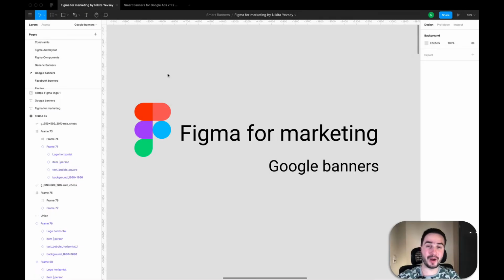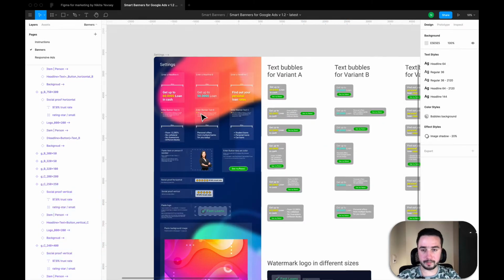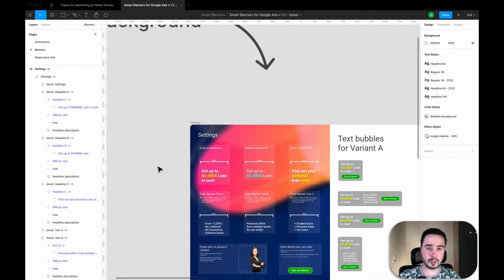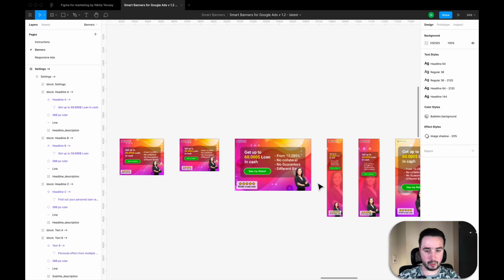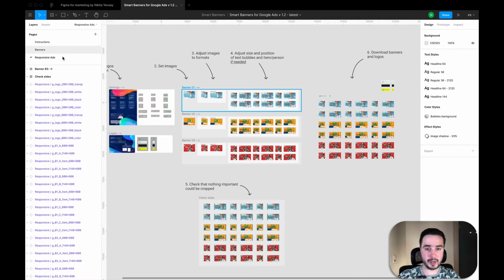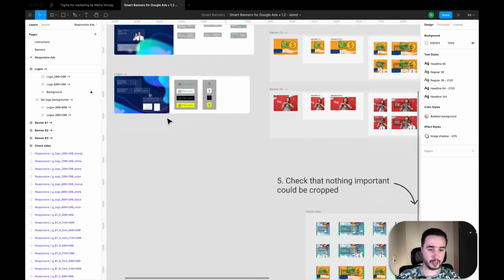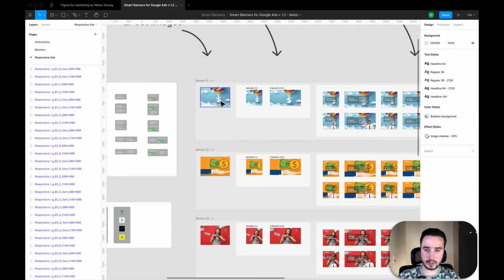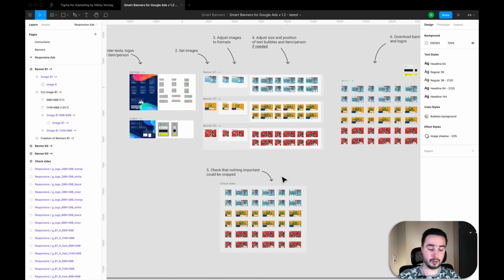8.8 - Google Banners - Google Ads template review - Figma for Digital Marketing and Growth Hacking